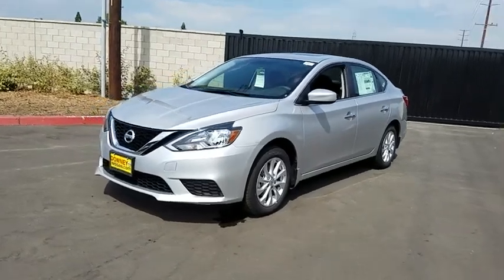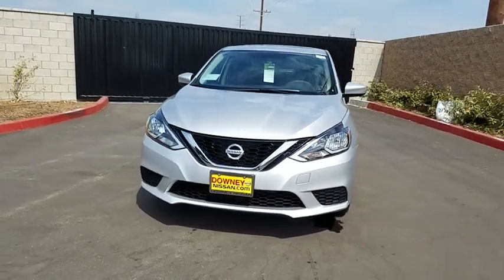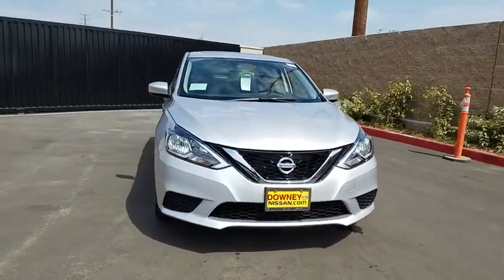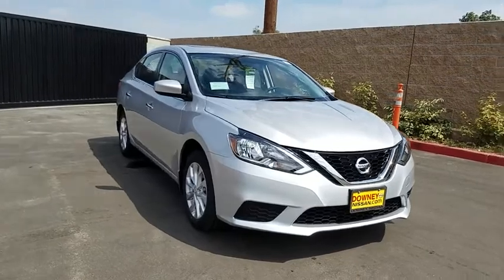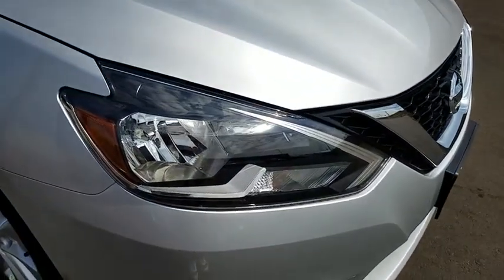2017 Nissan Sentra Cerritos, Los Angeles, Buena Park, South Bay, Downey, CA 173043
2017 Nissan Sentra

Downey Nissan
7550 Firestone Blvd